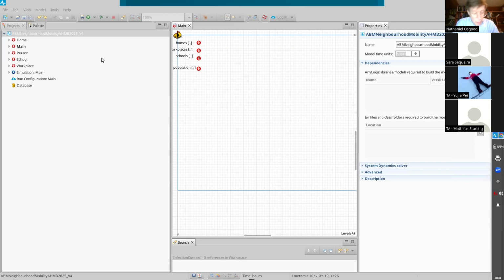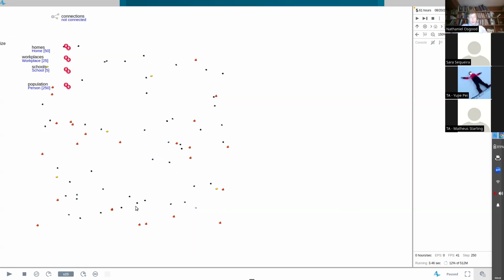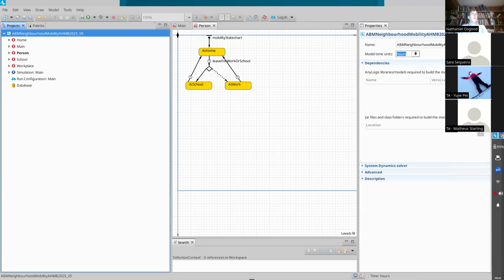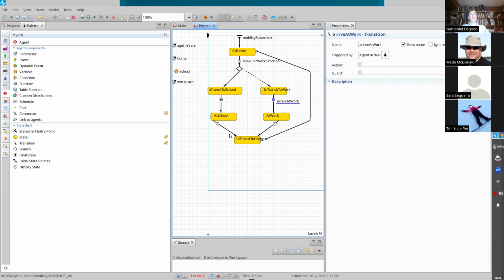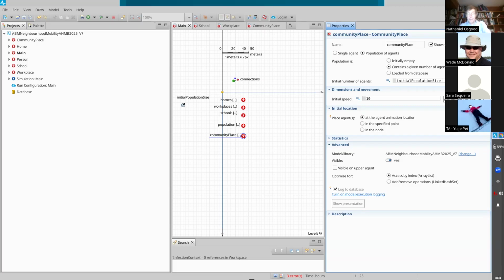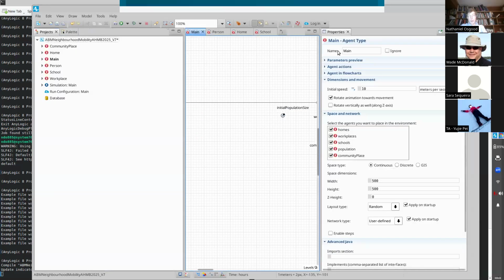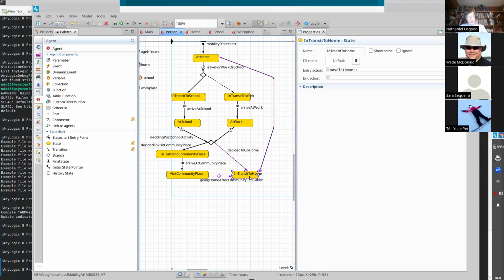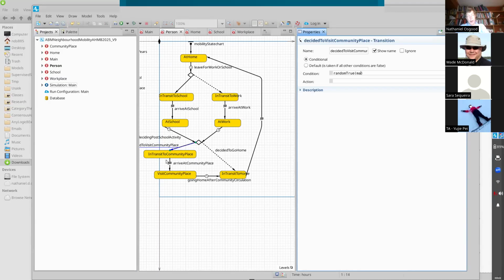Community Mobility ABM 2: Setting spatial scale & effects thereof, taking into account transit times